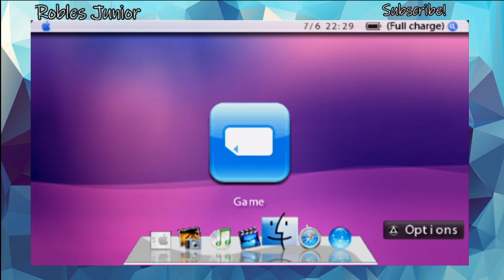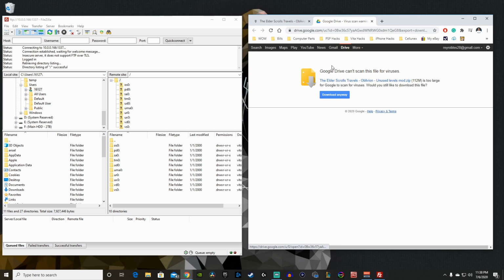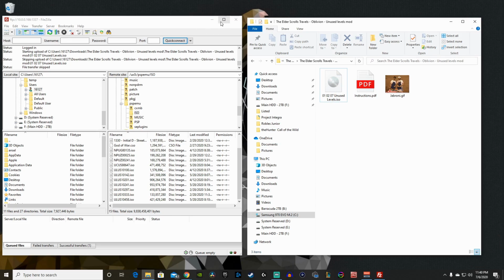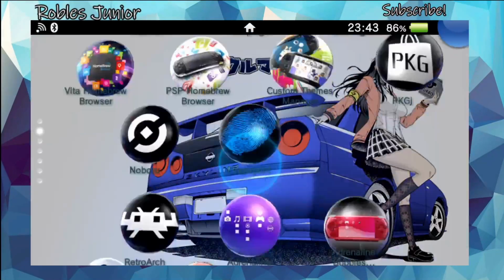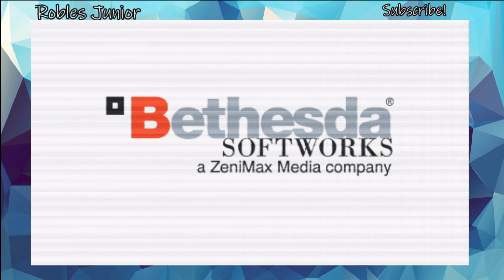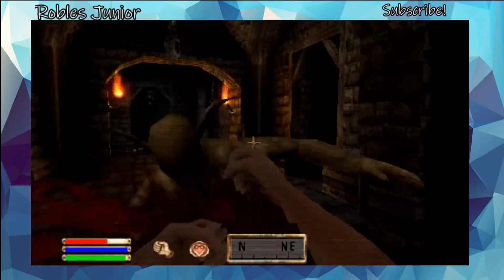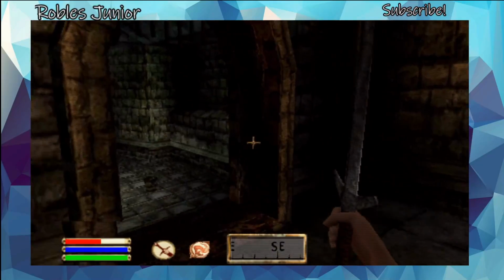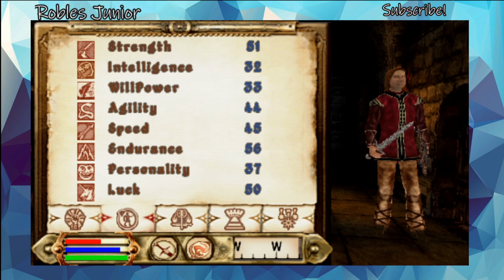PS Vita Hacks: How To Install The Elder Scrolls: Oblivion PSP Game | July 2020 | Adrenaline 3.60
Elder Scrolls on PS Vita?? This is insane!

 ❌I will not answer any questions regarding any assistance with your console. If you need help please head over to the Facebook Page and send a message there. ❌